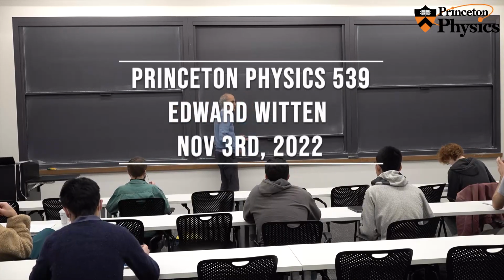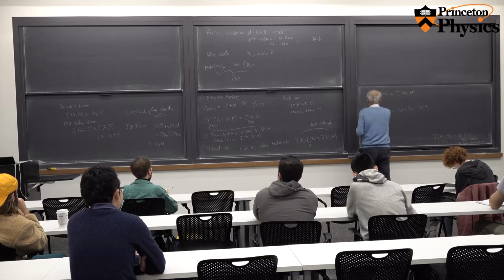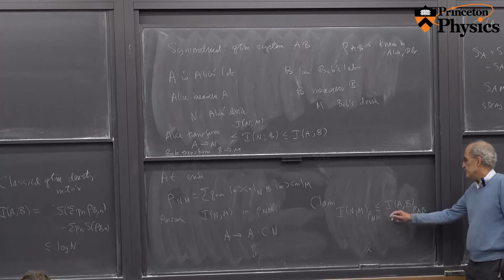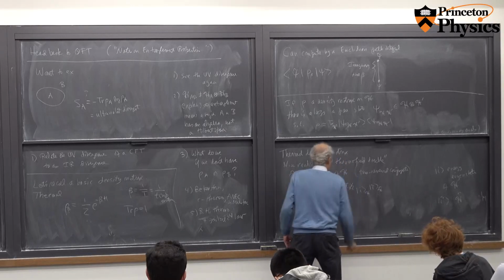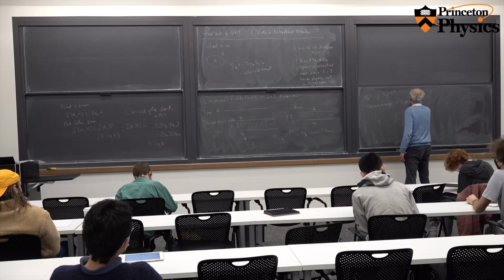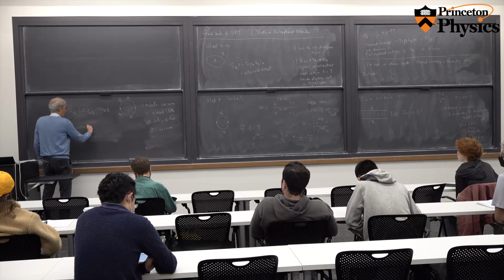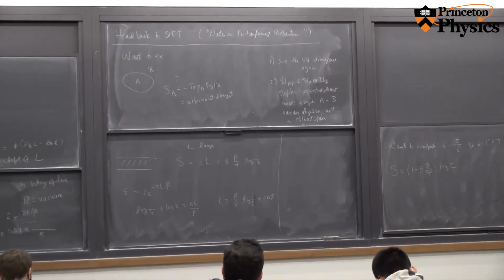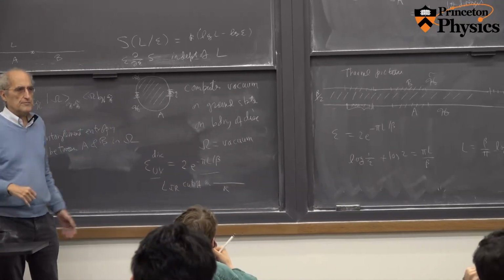Lecture 15 - Physics with Witten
Physics 539: Topics in High Energy Physics offered by Professor Edward Witten in the fall of 2022

Credits: Princeton Physics